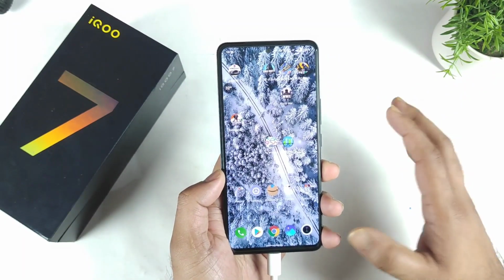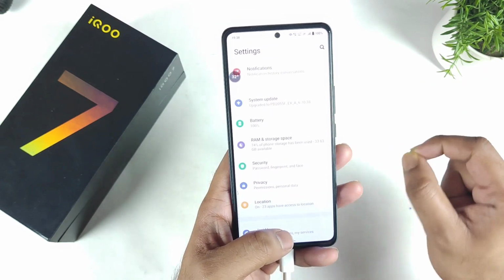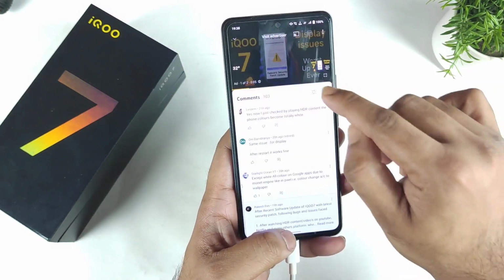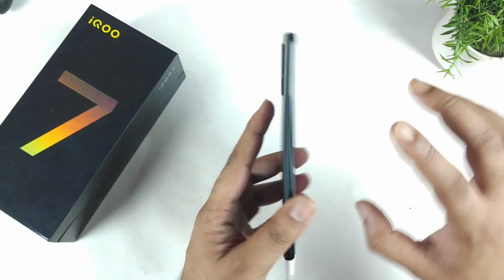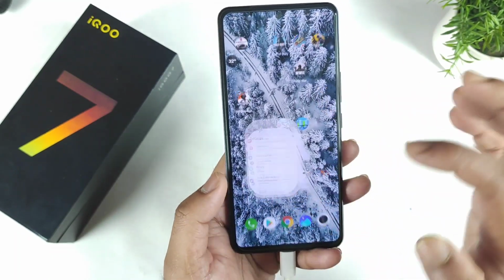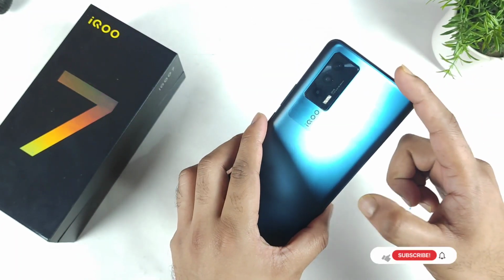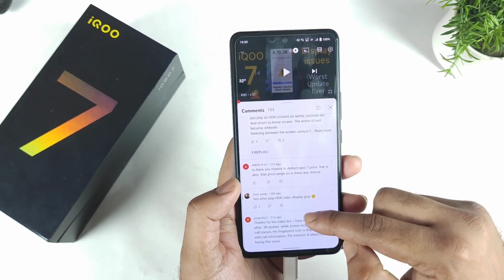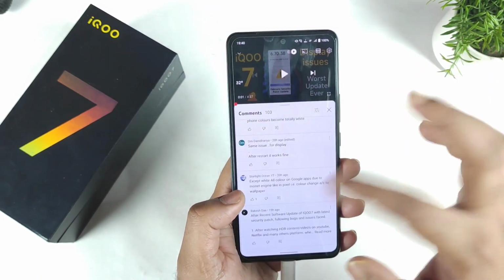iQOO 7 Display Colour issues How to Fix in 2 methods 🔥🔥🔥